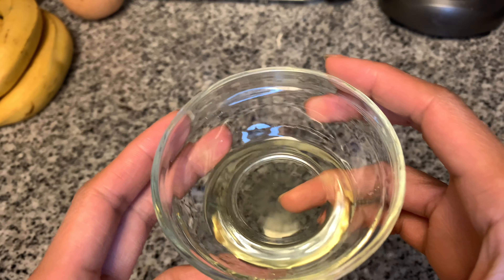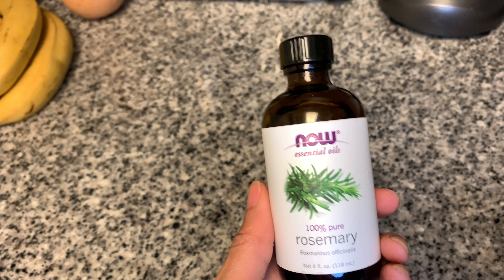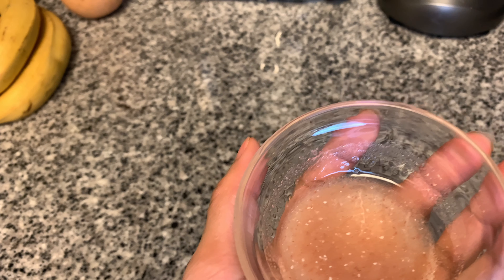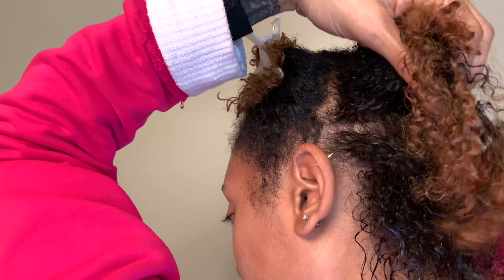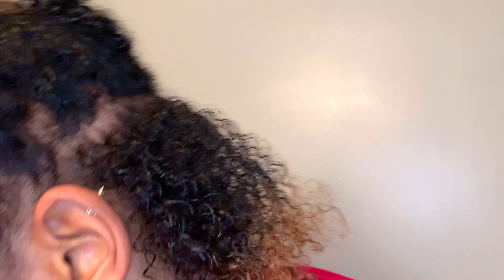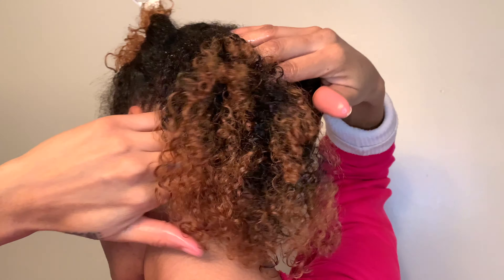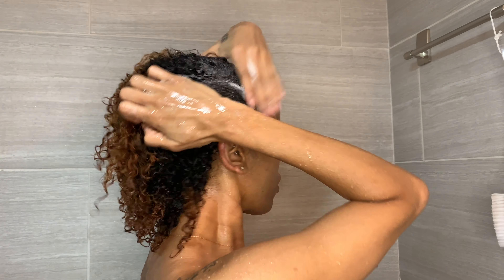Natural Scalp Scrub For Alopecia Areata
Trying to naturally grow your hair back with alopecia areata can be challenging. I wanted to do a video about scalp scrubs and why I believe they are important for a healthy scalp. One of the steps to growing your hair back from alopecia areata was to maintain a hair regimen. Even though I wash my hair and co-wash every week, I like to exfoliate my scalp about once a month to help removed any excess buildup and remove dead skin cells. You can make this easy scalp scrub with three simple ingredients!

1. Sea Salt - This is a great exfoliant. I like using very fine grains, which helps me ensure a gentle scrub. Sea Salt is also know for its detoxing properties.

2. Cleansing oil - I like using grapeseed oil in my scalp scrubs because it's a light oil and its great at sticking to dirt to remove it. You can pick whichever cleansing oil you prefer.

3. Extra - I LOVE rosemary essential oil when it comes to my scalp and hair. Rosemary is known to fight free radicals and increase circulation, which is beneficial for promoting hair growth. Feel free to choose a different essential oil, such as tea tree or lavender. Green tea is also another great option.

All of these ingredients are great with helping to fix bald spots and growing your natural hair back. Even though my hair has grown back from alopecia areata, I still use scalp scrubs to ensure a healthy scalp and just keep my hair growing. Once again I am not a doctor, nor will I pretend to be one. All of my videos are solely based on my experiences.

Check out my blog for hair, self care info and resources:
And my FREE ALOPECIA AREATA PACK - -

My business page on IG and FB: @skinbyherbals